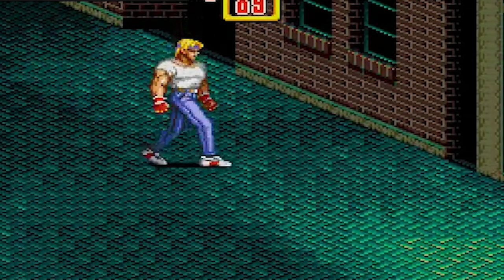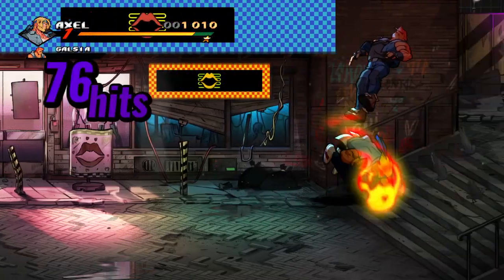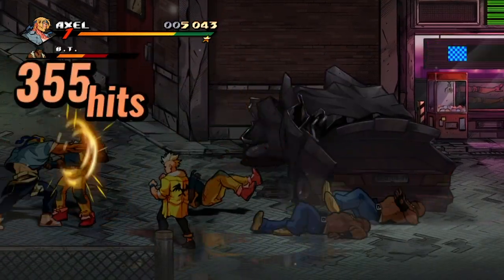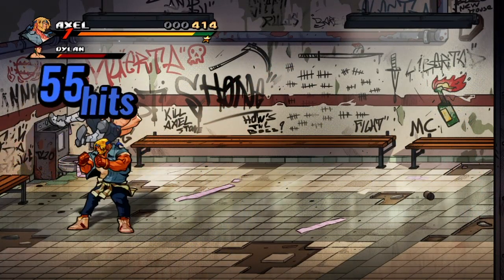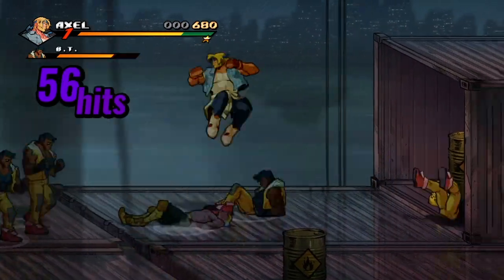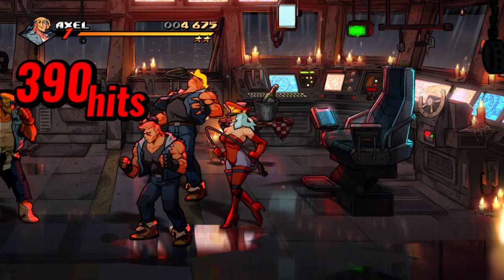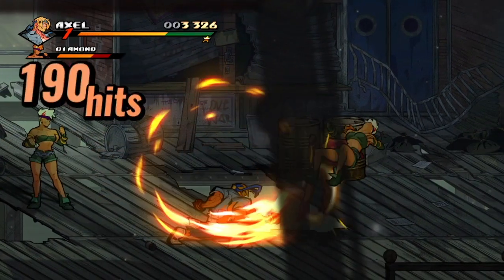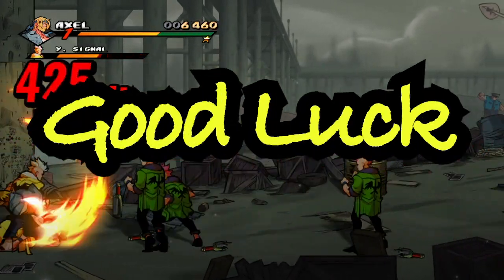ULTIMATE Combo Guide & Tips! Streets of Rage 4 How to OUT OF THIS WORLD Combos Video Tutorial SOR4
A Streets of Rage 4 combo guide with tutorials and just big full stage SOR4 combos! This video will help you with tips on how to continue your combos to get them OUT OF THIS WORLD. Examples with Axel for stages 1 to 4 let me know if you want to see some of the later stages too!

00:00 Combo Tech
00:47 Stage 1 Combos
04:43 Stage 2 Combos
06:26 Stage 3 Combos
08:50 Stage 4 Combos